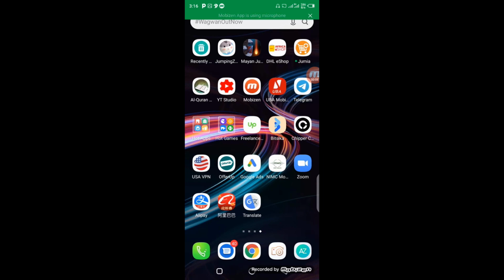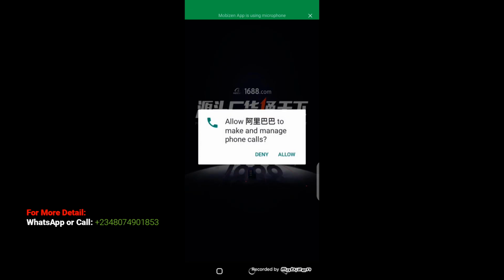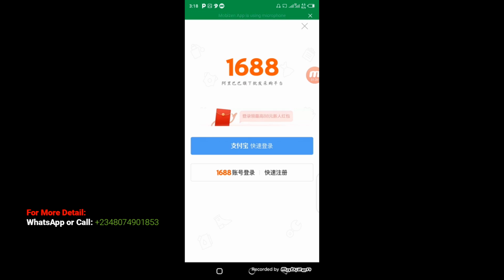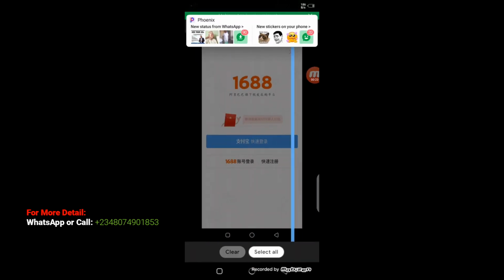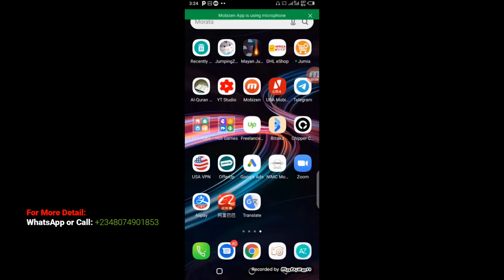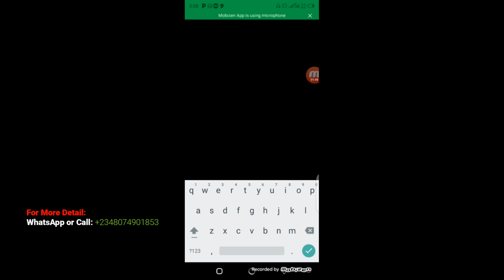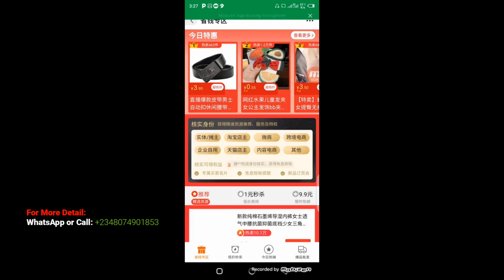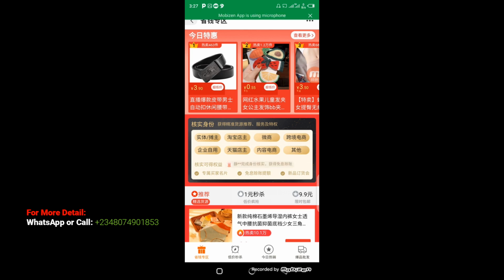1688App Login and activate Training by ( Rafiu Yakub Olajide)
Dear viewers
This video was made to teach  how to Active and login with your taoba Account Username and password in order to access1688App after a successful download of the App
China Importation
America Importation
Dubai Importation
Turkey Importation
Italy Importation
Malaysia Importation